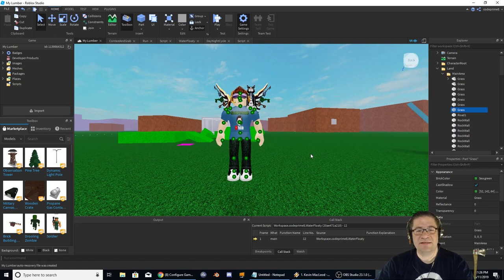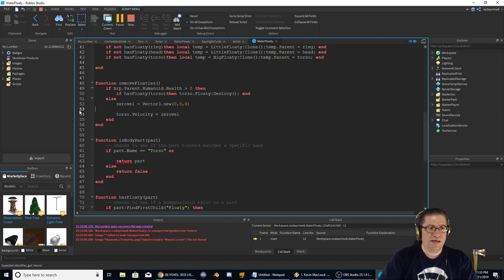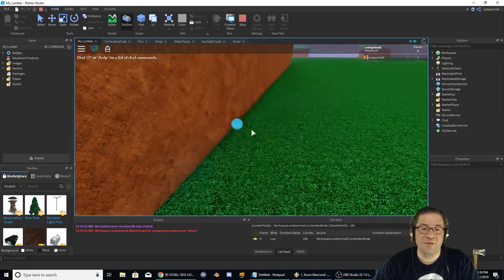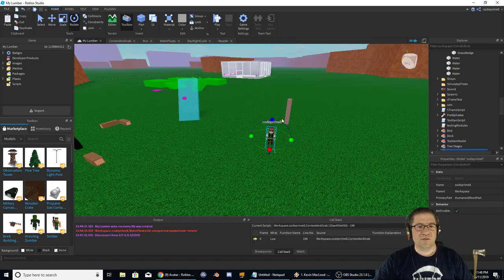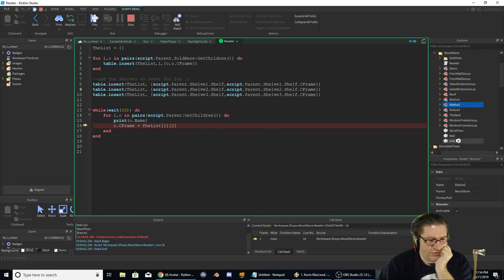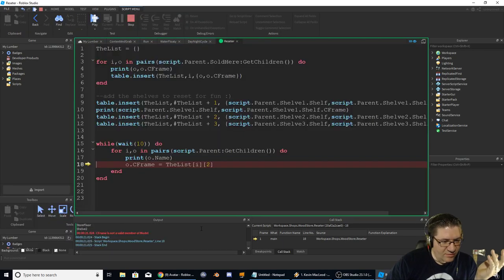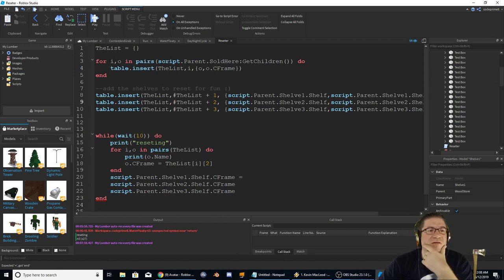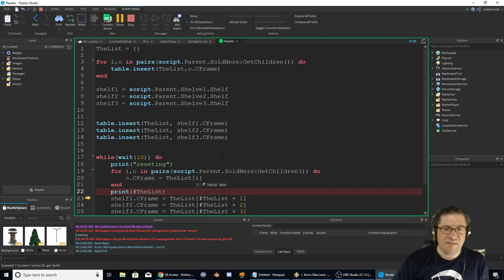Roblox - Lets Make a Game - R15? Arthro?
In this episode of Roblox, Lets Make A Game, I change around the avatar, and the lighting, and work on getting the shop setup to be used properly. (like messing everything up) I had alot of people telling me that the shelves were not anchored. buuut I did it on purpose. Love you all!